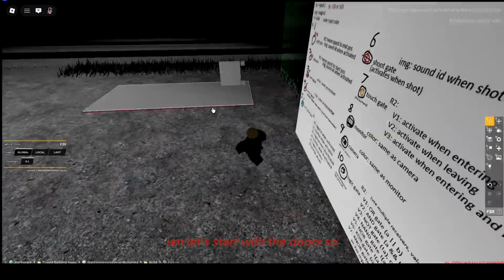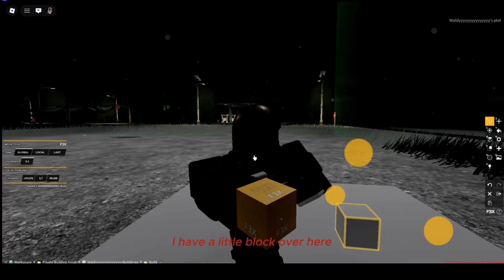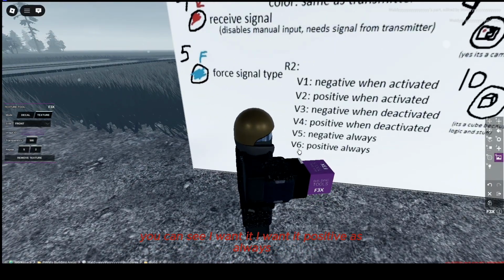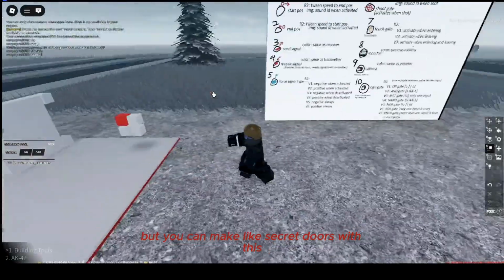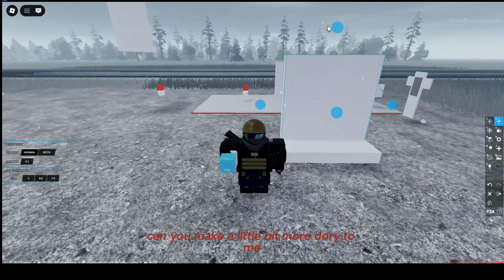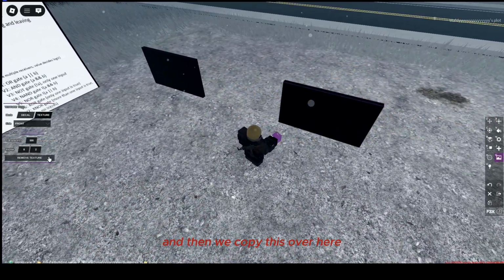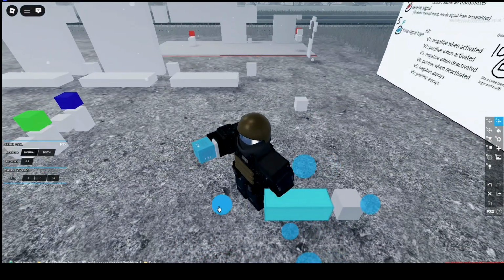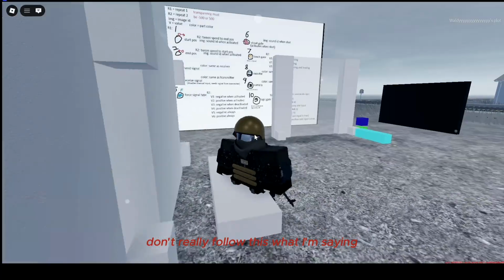EVERY wiring basics in TOWN Roblox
Hi guys, didnt really post in a while. i hope this video blows up or smth.